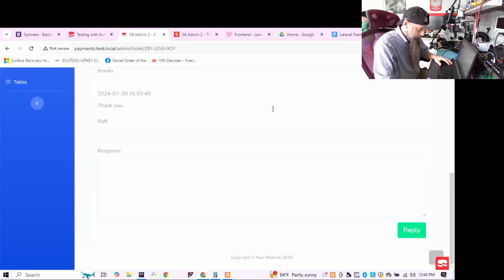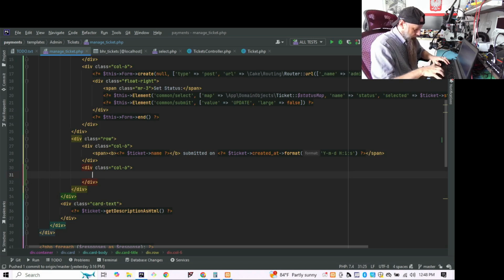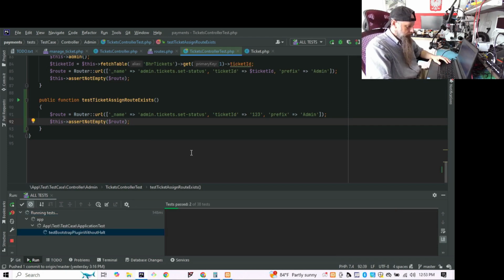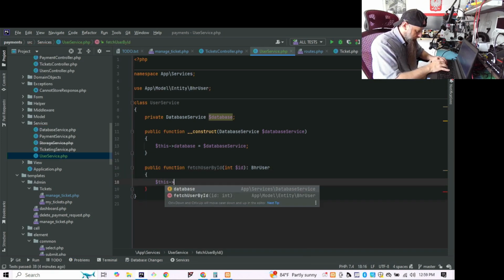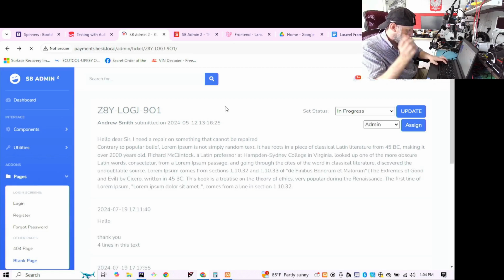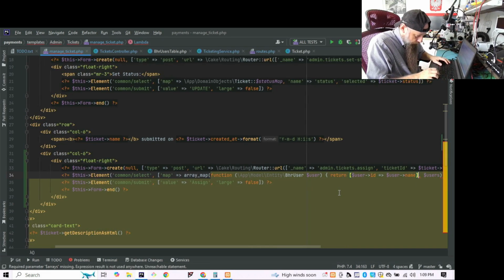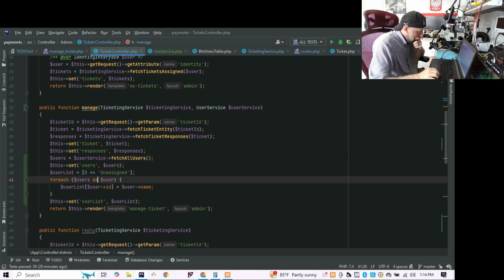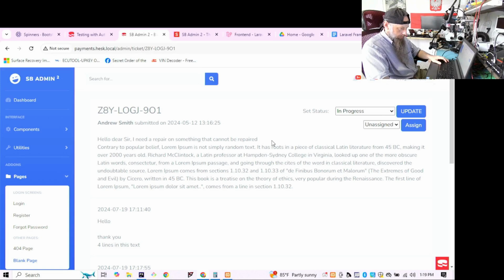NTS Part 14 Ticket Assigning Functionality